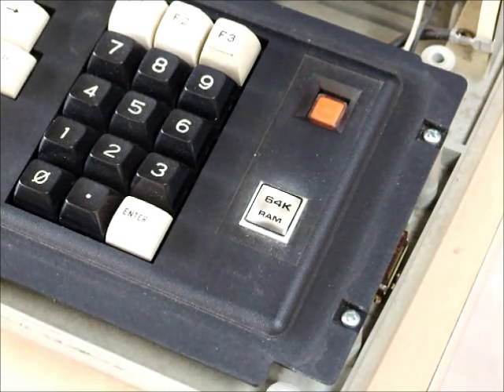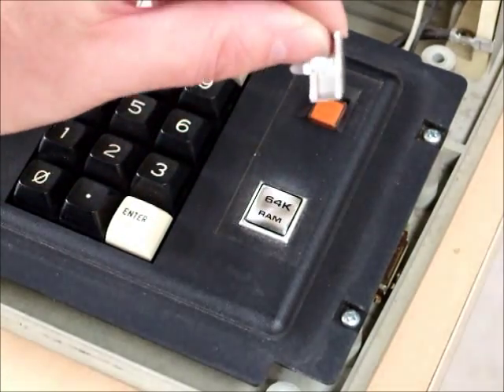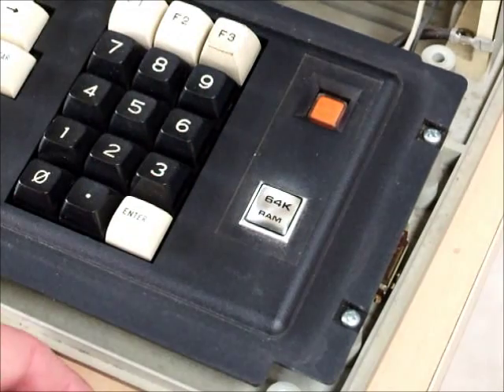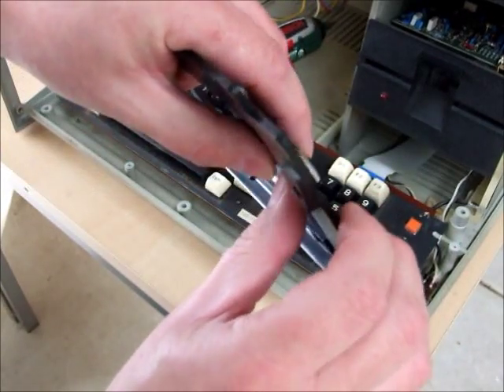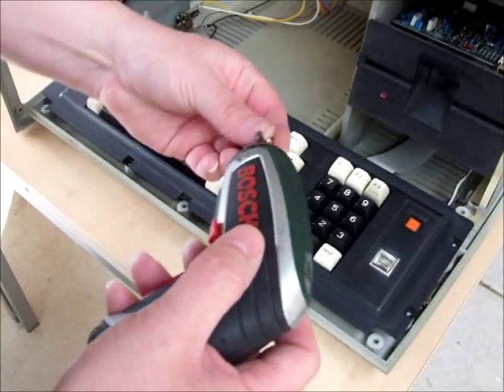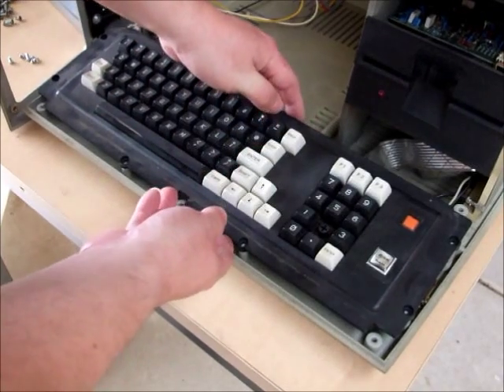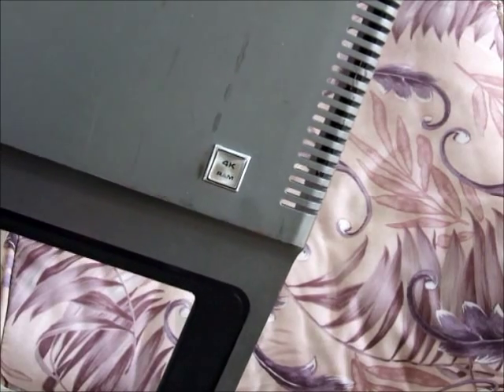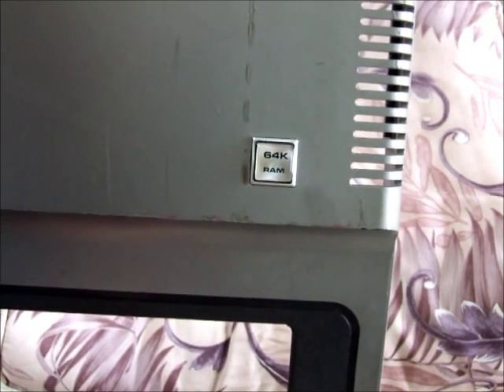Upgrade ram size badge on TRS-80 computers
TRS-80 64K 128K ram emblem